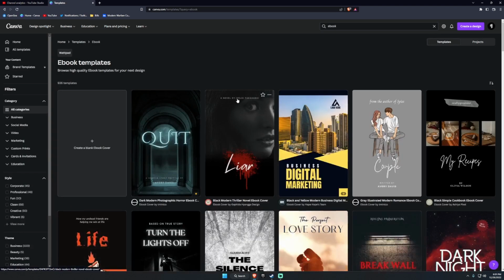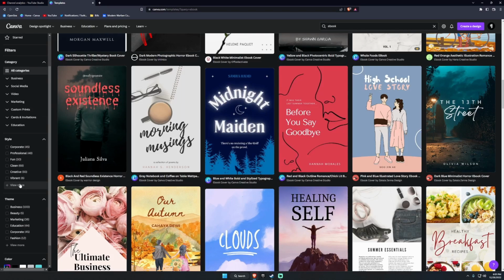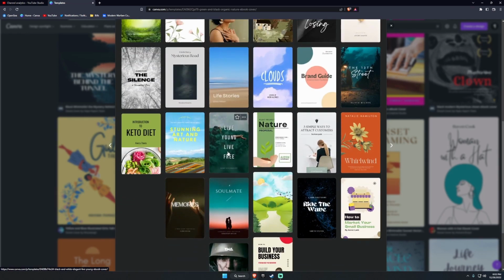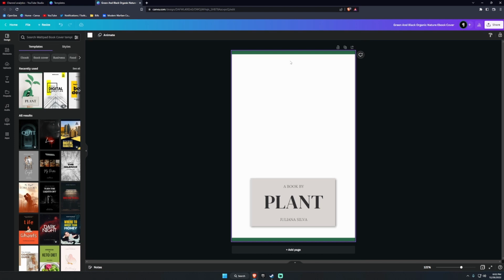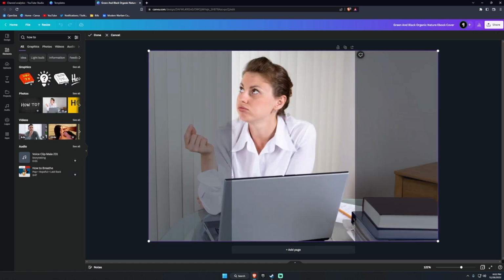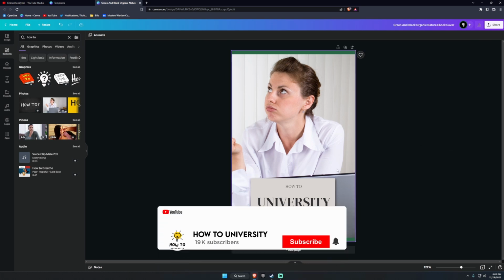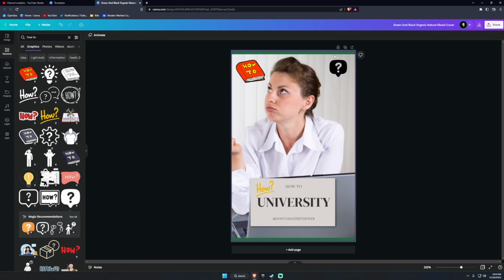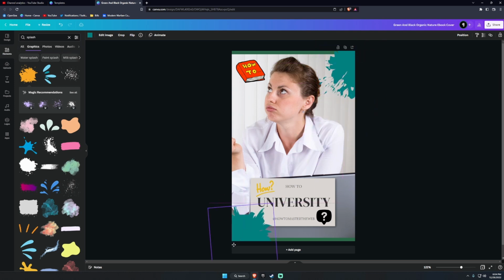How To Create E-book on Canva 2022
In this video I'll show you How To Create E-book on Canva 2022The method is very simple and clearly described in the video. Follow all of the steps & successfully Create E-book on Canva 2022